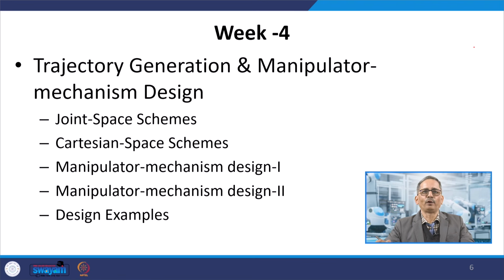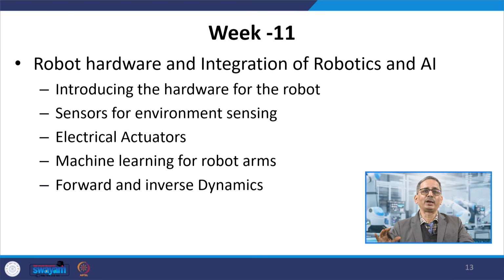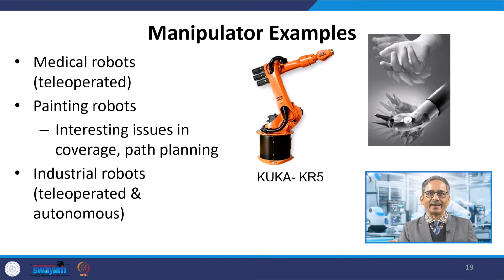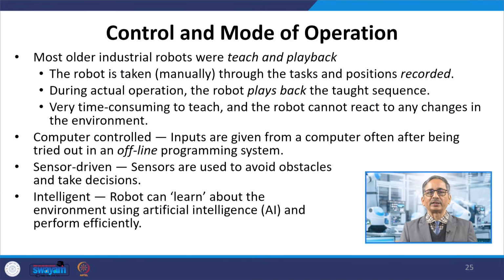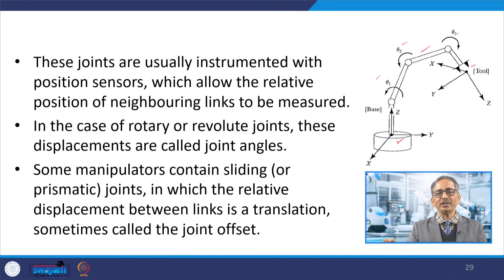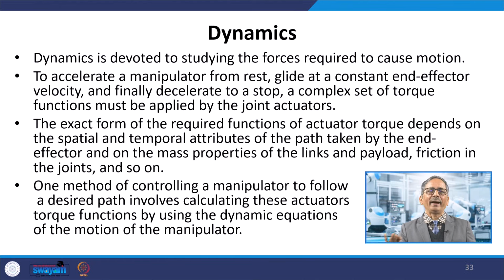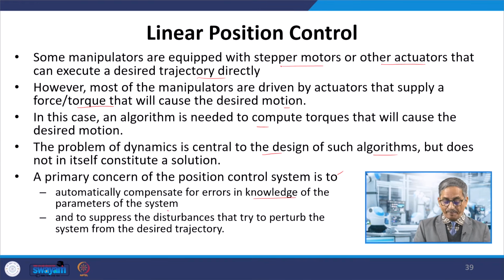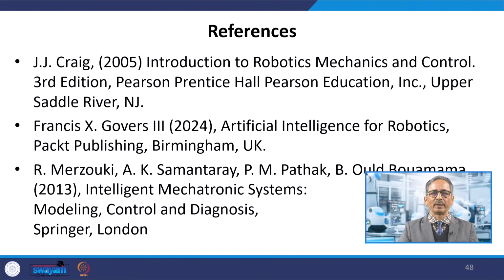Lecture 01: Introduction to Robotics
📖 In this lecture, you will learn:
* Introducing the course: Introduction to Application of Artificial Intelligence to Robotics.
* Course structure and 12-week learning roadmap.
* What is a robot? Definition and key characteristics.
* Types of robots, classification, common robot configurations.
* Overview of upcoming topics: kinematics, dynamics, control, design, trajectory, programming and modes of operation.